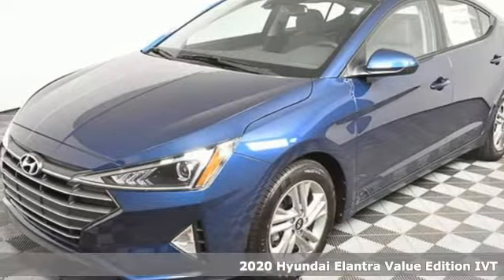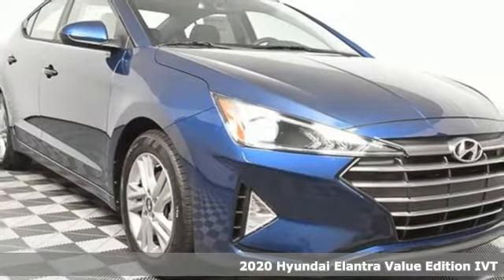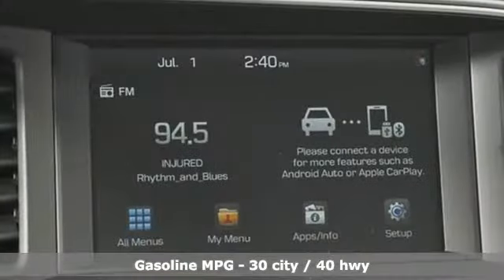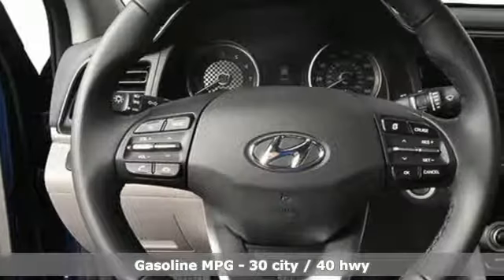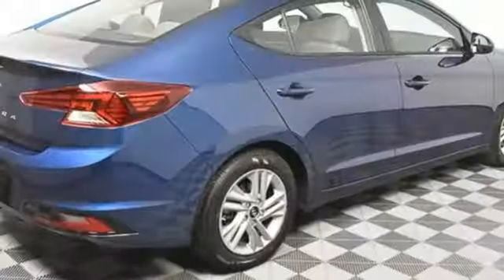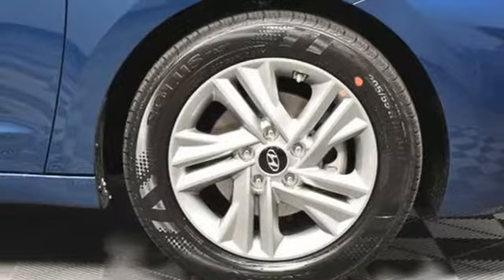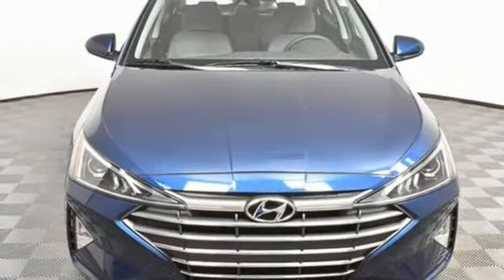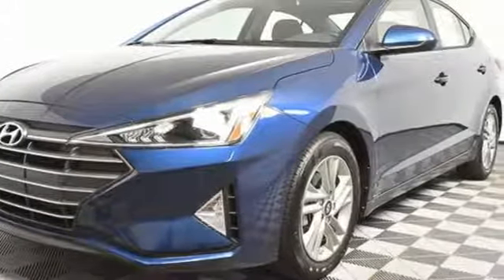New 2020 Hyundai Elantra Atlanta Duluth, GA HE20045 - SOLD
Year: 2020
Make: Hyundai
Model: Elantra
Trim: Value Edition
Engine: 2.0L 4-Cylinder DOHC 16V
Transmission: IVT
Color: Blue
Interior: Gray
Stock #: HE20045
VIN: 5NPD84LF0LH550355
 Not all rebates are compatible with all finance programs. Please see dealer for details and final price. Price includes $599 dealer fee plus the following: $1,250 - Retail Bonus Cash. Exp. 10/31/2019, $500 - Regional Event Cash - SO. Exp. 10/31/2019

Address:
5785 Peachtree Ind Blvd